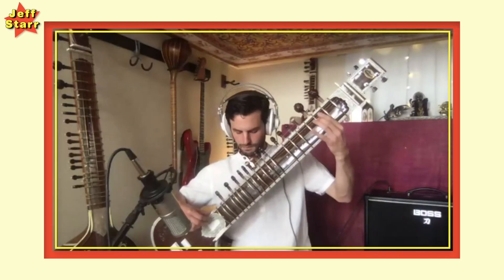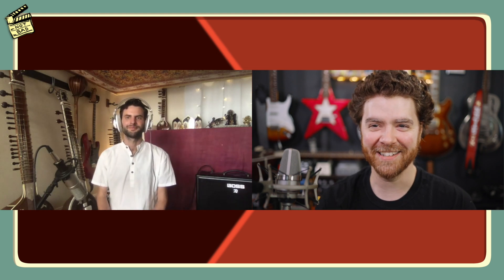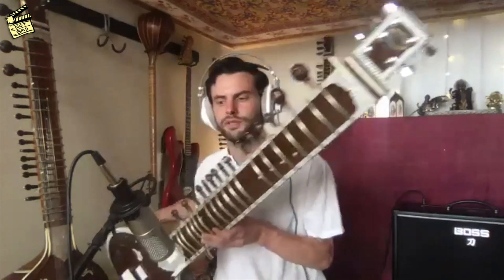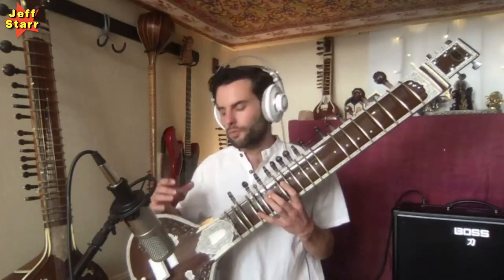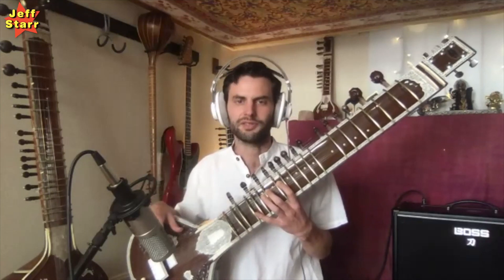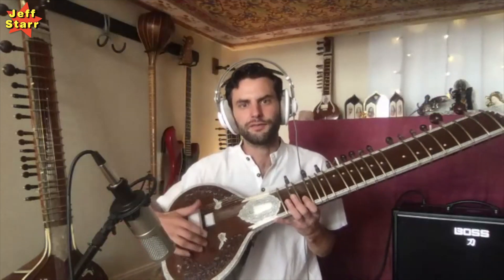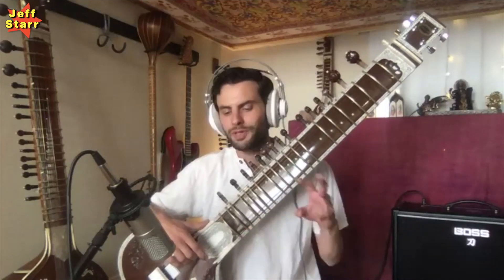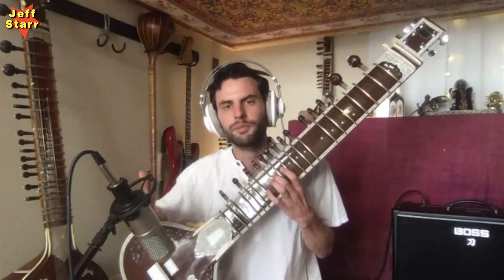Is this the best sitar you can buy?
Hi, I'm Jeff Starr. In this video I interview Will Marsh, a sitarist, guitarist and music instructor who has worked to develop and market a new type of instrument pickup for the sitar. This pickup is EXCLUSIVELY sold by Will at his online shop.

Timestamps:
0:00 How is your pickup different?
3:48 First attempts
5:13 The problem recording sitar
6:57 Installation
7:37 Detailed view
8:19 Preamp & circuit talk
9:39 Will's sitar gurus and education
14:01 Will's personal sitar setup
16:04 Types of sitars for sale
17:46 Feedback & Pickup Science
19:43 Kanai Lal and Sons
24:00 Sound Samples and performance
32:04 Goals: Business, YouTube, Students
35:53 More YouTube and World Music Podcast
38:54 Last question

Do you want to learn sitar? Please contact my teacher, Ustad Ikhlaq Hussain who is provides lessons online using Skype, FaceTime or WhatsApp to students across the globe.

Tell him you watch my videos. Thanks!

Camera:
Canon EOS R Mirrorless Camera with RF 24-105mm F/4L IS USM Lens
RF 35mm f1.8

Recording:
Neumann TLM 102
Shure Sm57 Microphone
BEHRINGER Audio Interface (UMC404HD)
Recorded in LogicX.